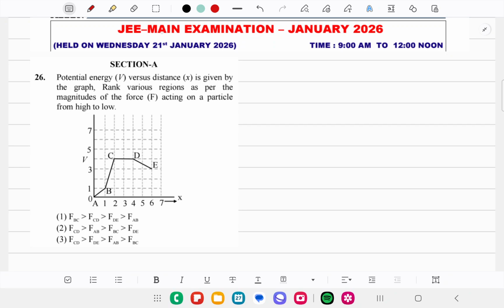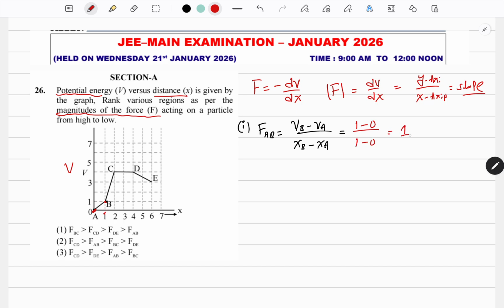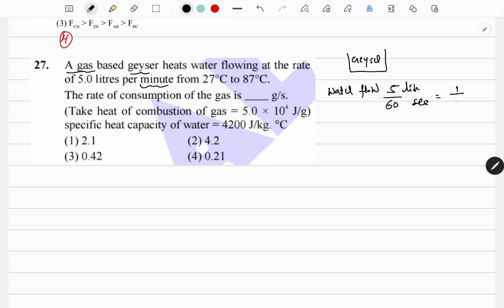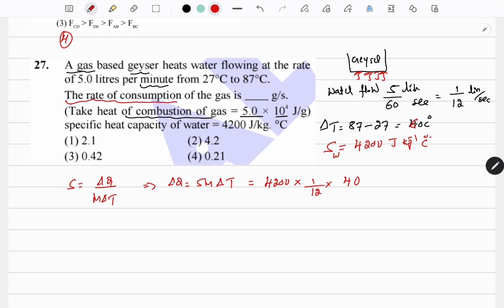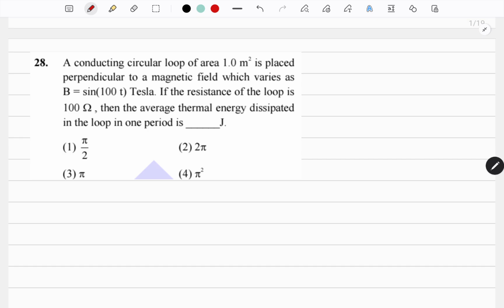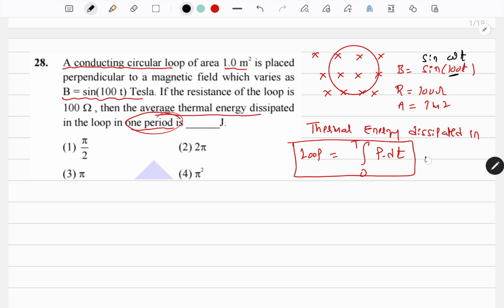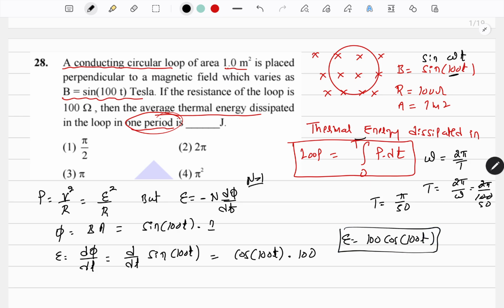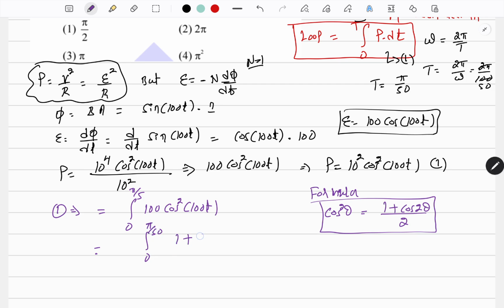JEE 2026 PAPER WITH SHORT CUT TRICKS